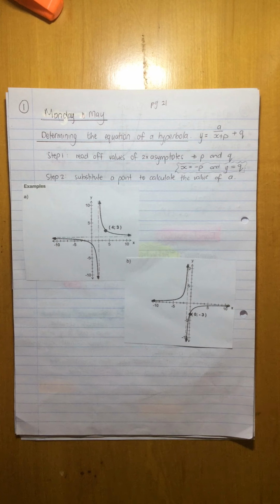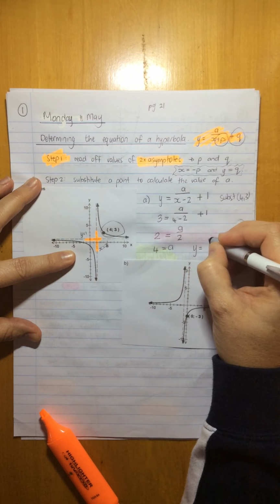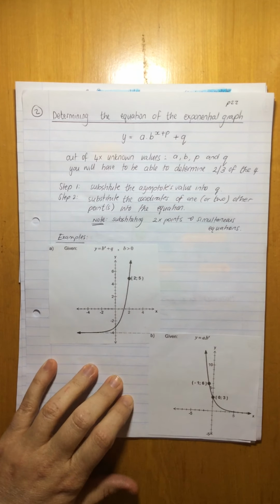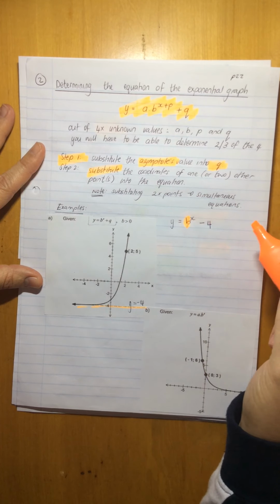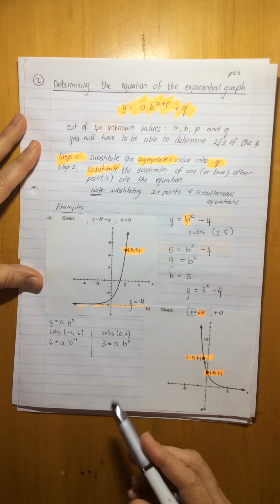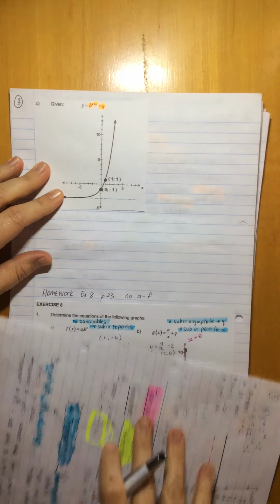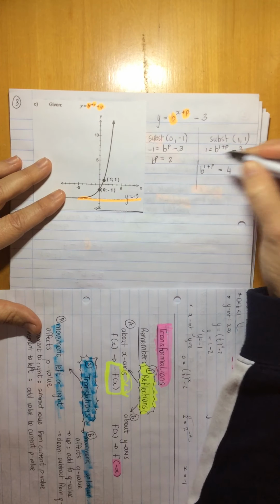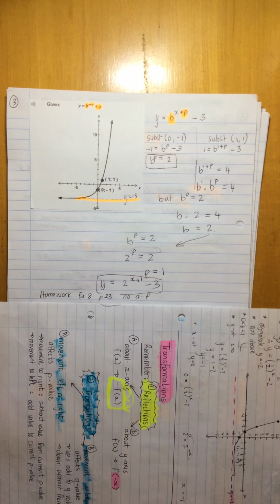Monday 11 May video Lesson